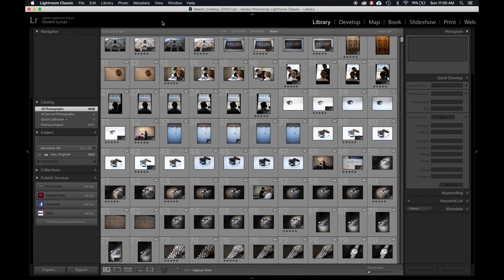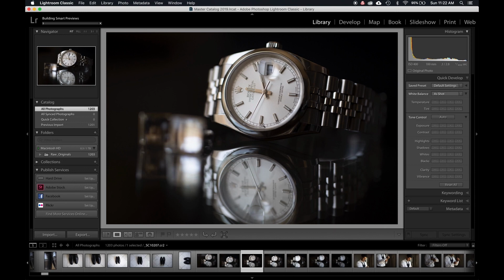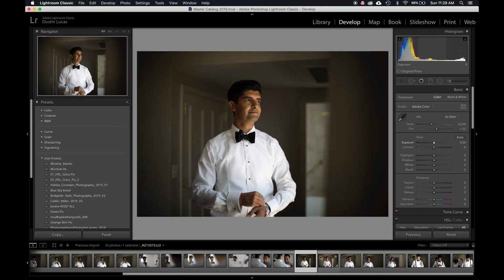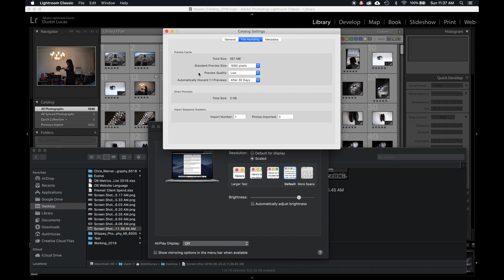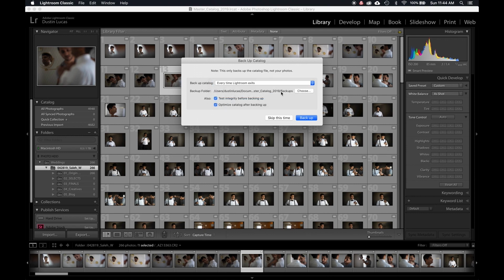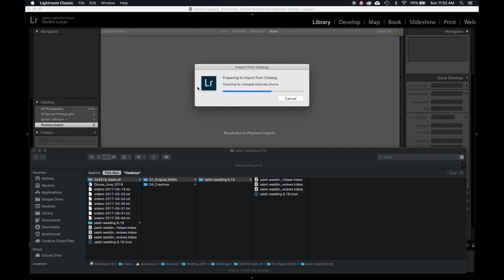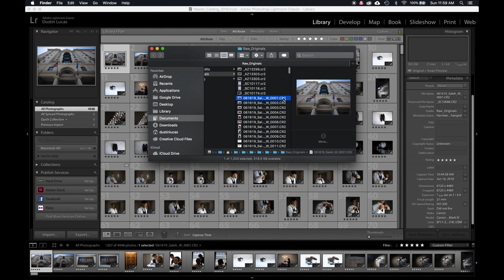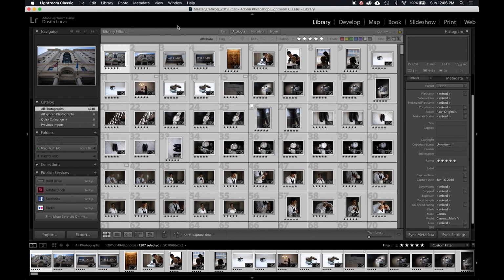Step Up Your Lightroom Game – Part 2: Managing Your Master Catalog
Now that we’ve covered how to safely store and manage your RAW files, we can talk shop: managing your master catalog. I have lightly touched on why we have to do everything in a single catalog, but there is so much more to it than just importing, editing and exporting files when it comes to this Digital Asset Manager (DAM). With Lightroom, you can manage all your files in one place and finally get a handle on the chaos of wedding season. In this article, I am going to show you how to properly manage your catalog so you can finally shoot a wedding, import files, and work faster on your edits than you ever have before.